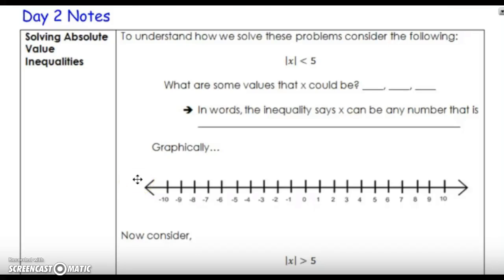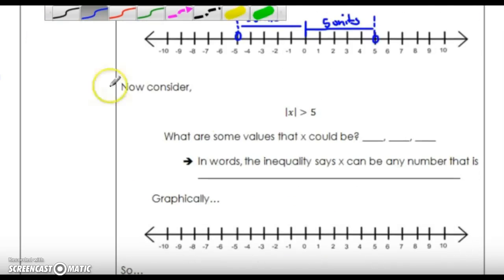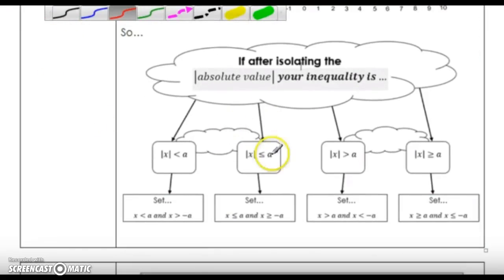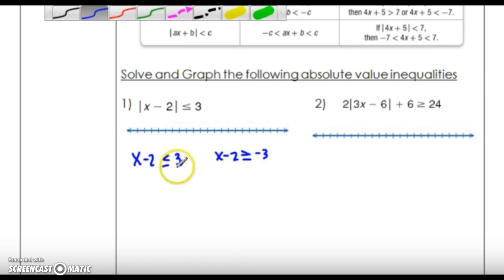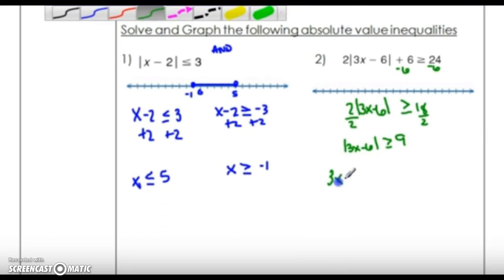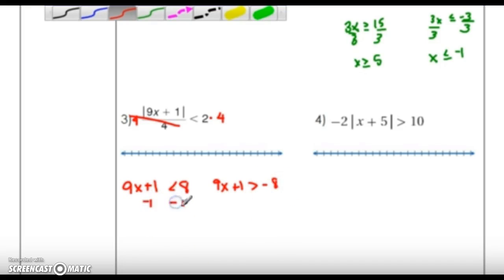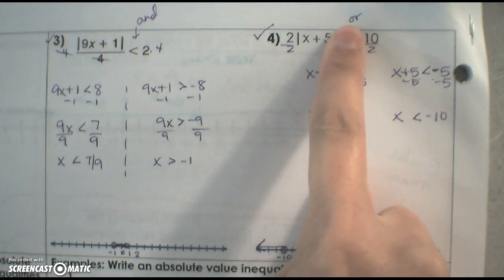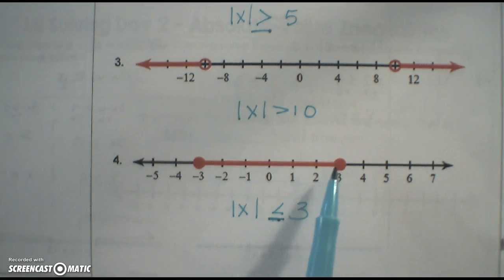1.6 Day 2 (2015-16)